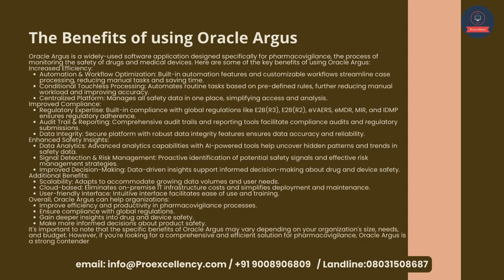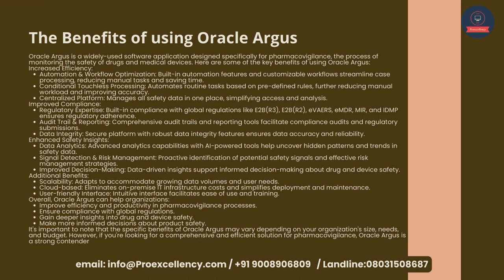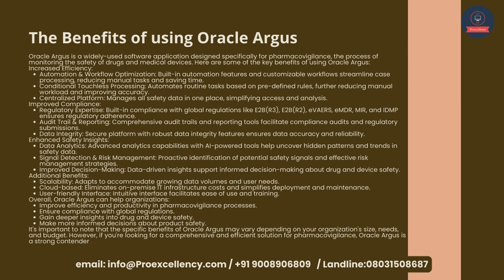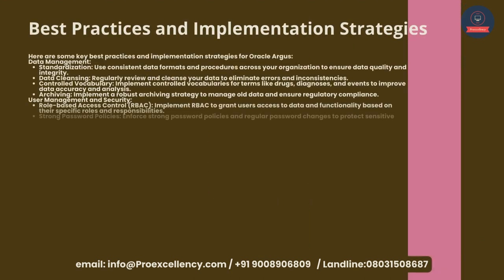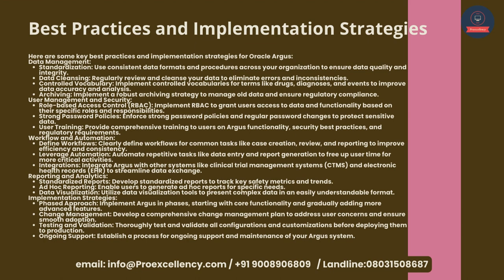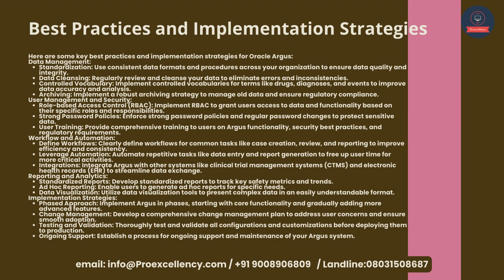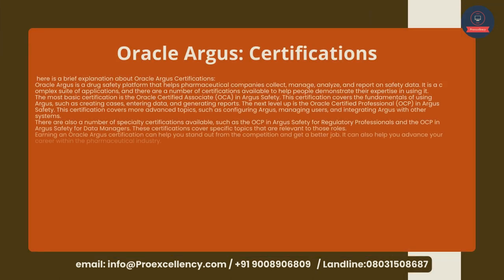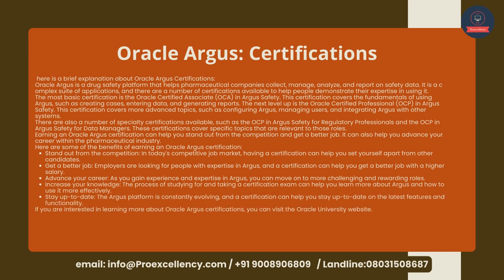Oracle Argus Online Training | Oracle Argus: Comprehensive Online Training & Certification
Welcome to Proexcellency's premier Oracle Argus Online Training program! Whether you're a novice eager to explore the world of pharmacovigilance or an experienced professional seeking to enhance your skills, our course is tailor-made for you.

Our Oracle Argus Online Training offers a comprehensive curriculum designed to equip you with the knowledge and expertise needed to excel in pharmacovigilance operations. From mastering the fundamentals to delving into advanced topics, our seasoned instructors will guide you every step of the way.

As a participant in our program, you'll gain hands-on experience with Oracle Argus through practical, real-world scenarios. Our interactive sessions ensure that you not only understand the theoretical concepts but also know how to apply them in a professional setting.

By the end of this course, you'll be well-prepared to tackle the Oracle Argus Certification exam with confidence, setting you on the path to career success in pharmacovigilance.

Key Highlights:

Oracle Argus for beginners: Perfect for those new to pharmacovigilance.
Hands-on training: Gain practical experience with Oracle Argus software.
Certification preparation: Prepare effectively for the Oracle Argus Certification exam.
Professional guidance: Learn from industry experts with years of experience.
Join us on this journey to master Oracle Argus and unlock exciting career opportunities in pharmacovigilance.

🌐 If you'd like to learn more and enroll, please visit our Feel free to reach out to us for any inquiries at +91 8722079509 | 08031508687.You can also email us at or :Follow us on LinkedIn for updates about Proexcellency Solutions Pvt Ltd